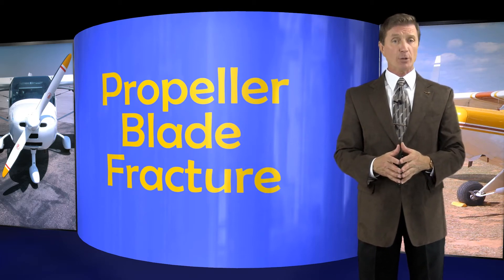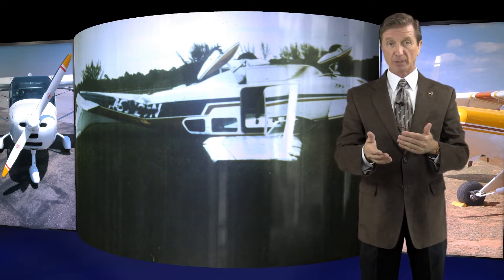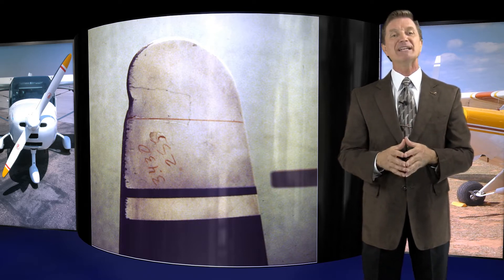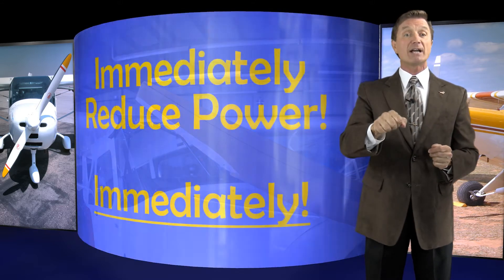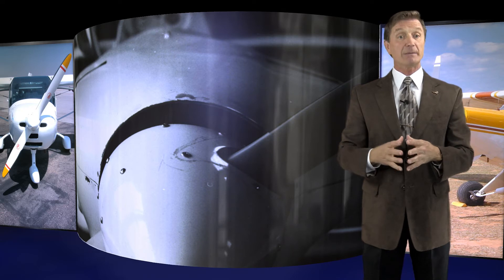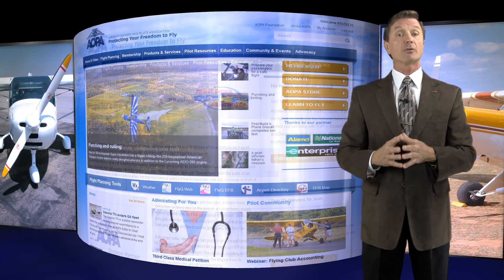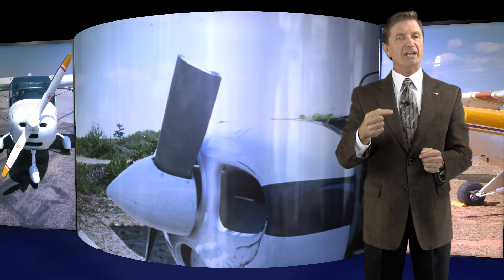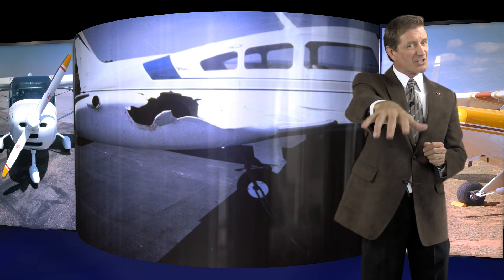Propeller Blade Fracture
What to do if your propeller blade separates in flight.

• 350,000+ through his over 350 aviation articles
 Rod...